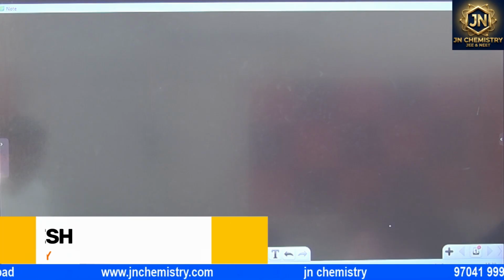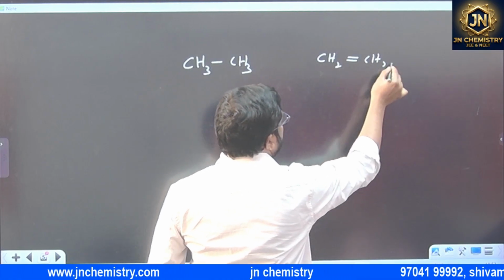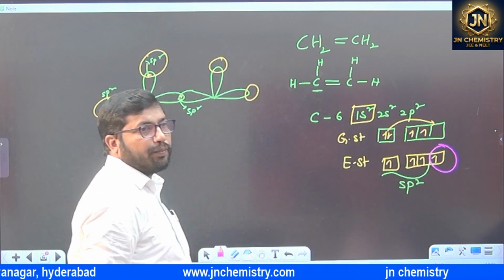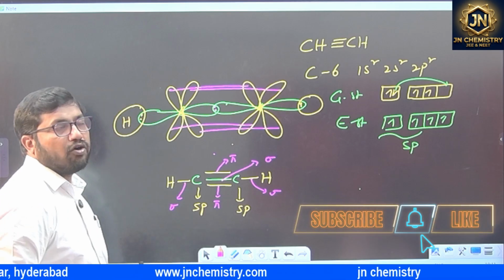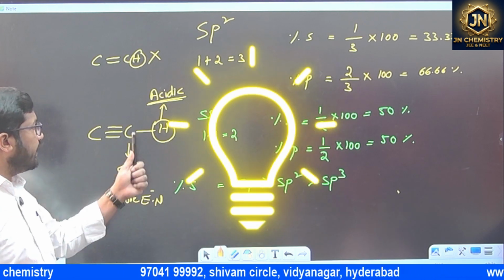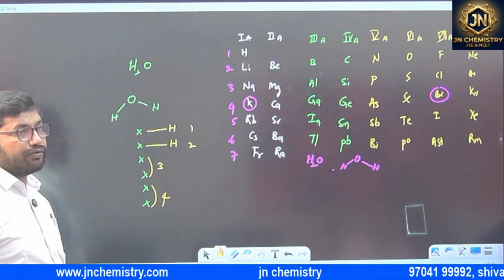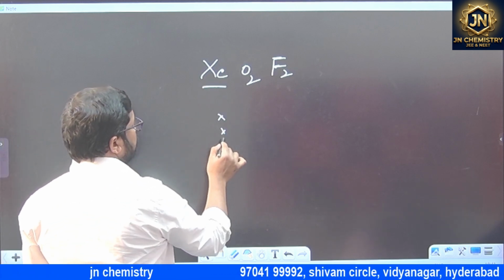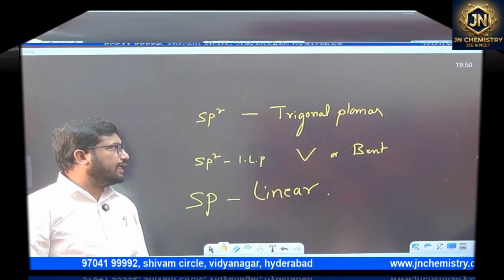Hydrocarbons – Alkenes Made SUPER Easy 🔥 | PART-1 | JN Sir | JN Chemistry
Struggling with Organic Chemistry – Alkenes?
This PART-1 video will make Hydrocarbons – Alkenes SUPER EASY and crystal clear 🔥

In this class, JN Sir explains Alkenes from absolute basics, focusing on concept clarity, not mug-up learning.
This session builds a strong foundation for all upcoming Alkene reactions and advanced problems.

🎯 What you’ll learn in PART-1:

✅ General formula & structure
✅ Nature of C=C double bond
✅ Hybridisation & bonding
✅ Basic properties of Alkenes

This video is perfect for:
✔️ JEE Main
✔️ JEE Advanced
✔️ NEET

If you want confidence in Organic Chemistry, start here and continue the series.

👉 PART-2 & PART-3 coming soon – don’t miss them!

📍 JN Chemistry
Shivam Circle, Vidyanagar, Hyderabad

👍 Like | Share | Comment | Save

fypreelsシ゚ シ゚
fypreelsシ゚ シ゚viralシ